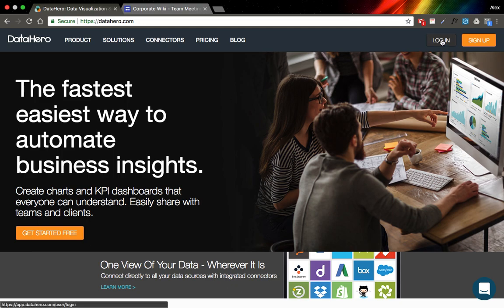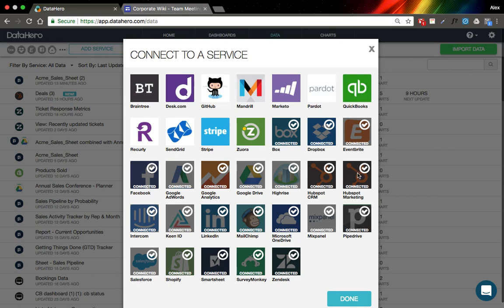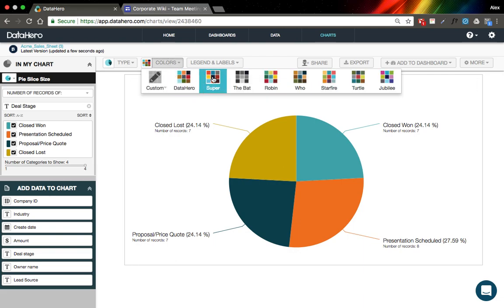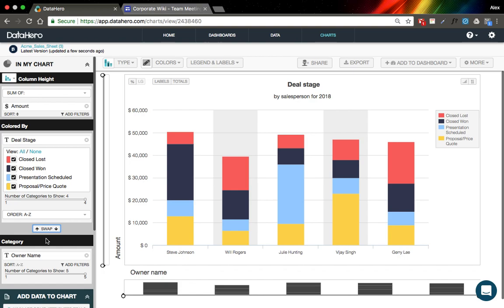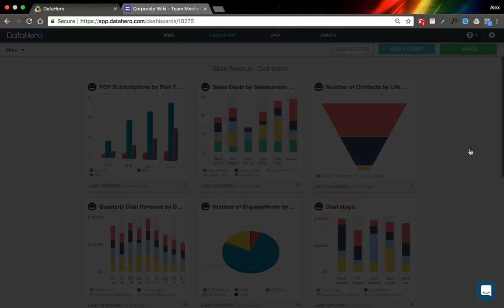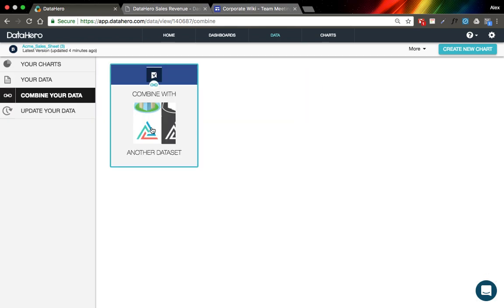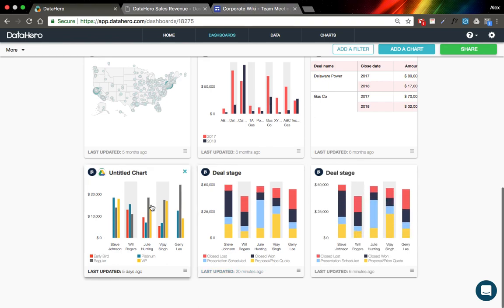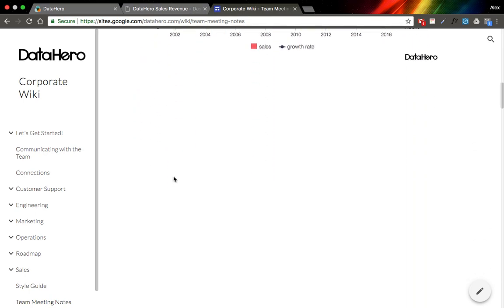DataHero Full Demo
This is a full walkthrough demo of the DataHero platform. DataHero enables you to create charts, reports, and dashboards from your business data that you can share with teams and clients.